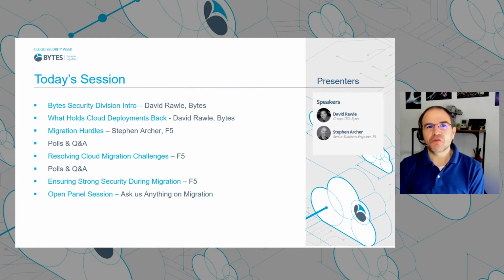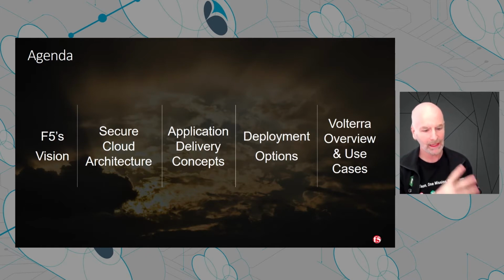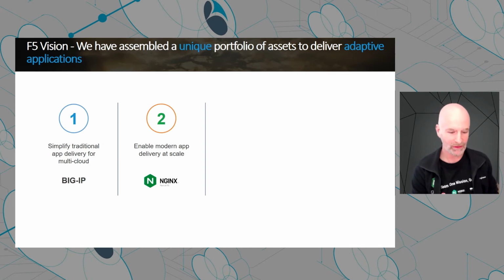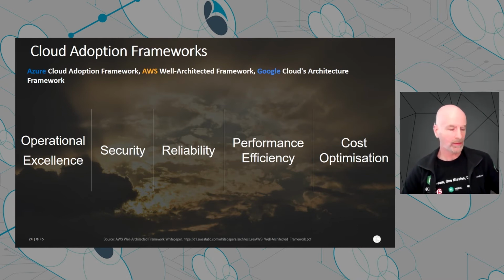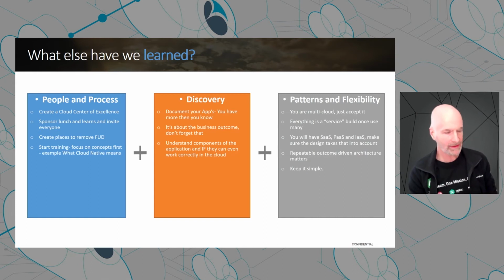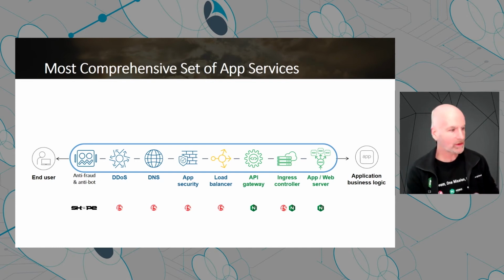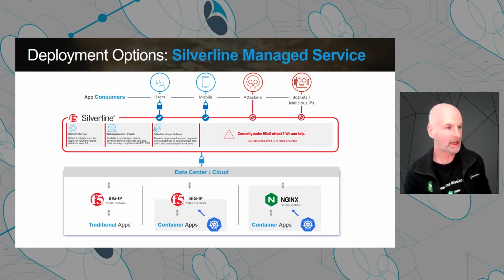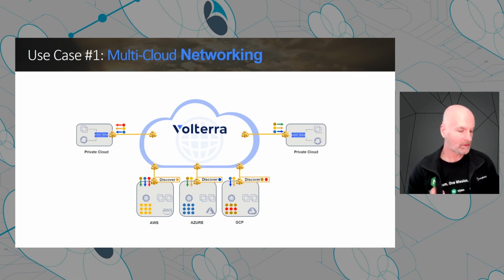Bytes Cloud Security Week - Session One - Cloud Migrations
Every operation is different - and so is their ideal cloud environment. Whether you're optimising your environment, need a faster path to hybrid cloud, rolling out a new raft of cloud applications or just starting your cloud journey, watch this session to plan your journey effectively, securely and smoothly. Explore the most common mistakes of Cloud Migration and how to avoid them. In this virtual workshop, we'll explore the four hurdles most likely to trip up your transformation and the tools to leap over them. Experts from cloud security pioneers F5 will share their tried-and-tested frameworks for successful cloud adoption in the difficult, murky, shifting conditions of enterprise IT